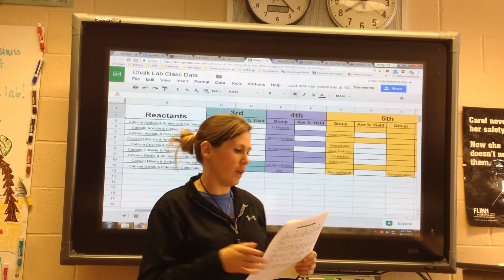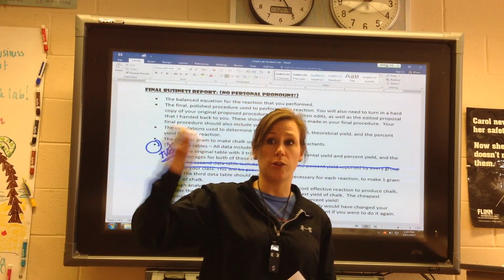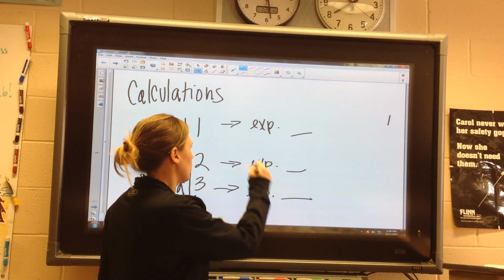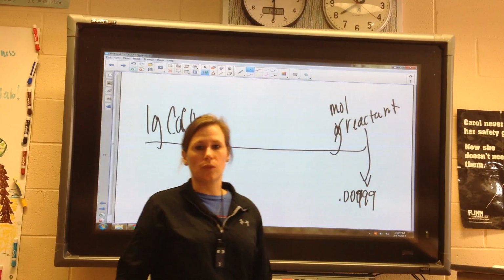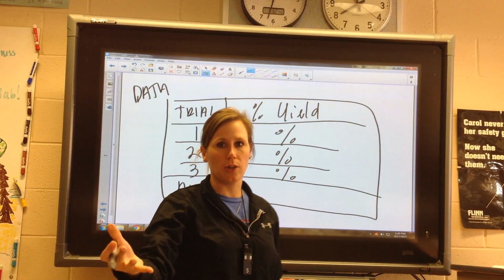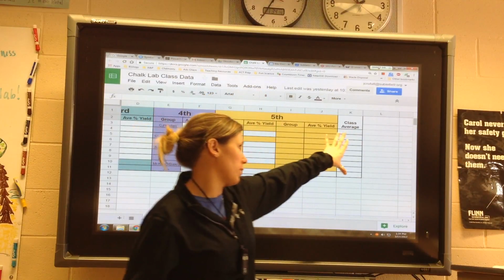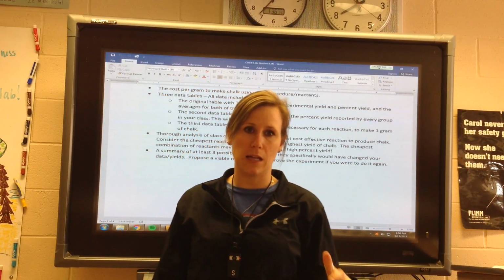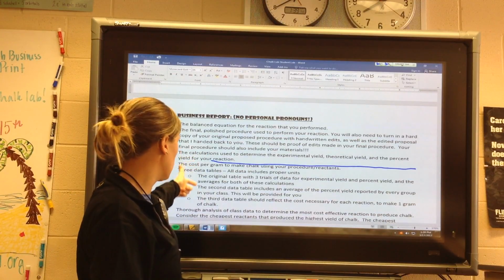Chalk Lab Final Business Report